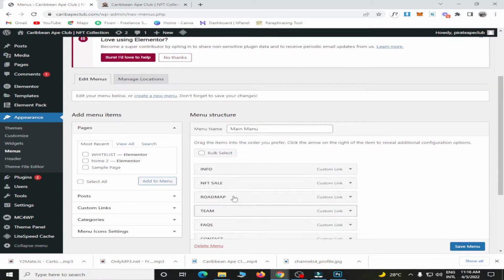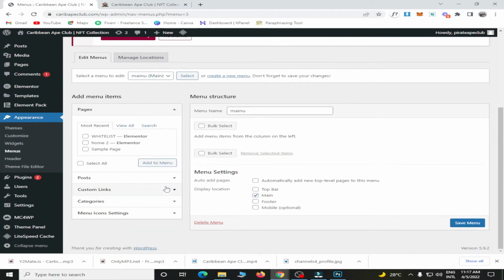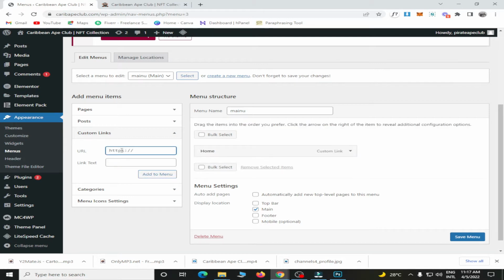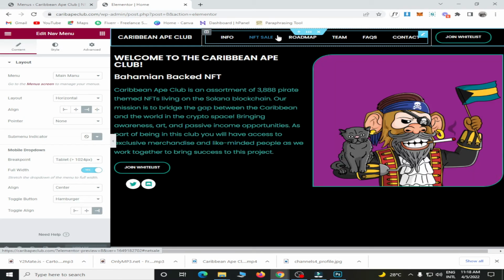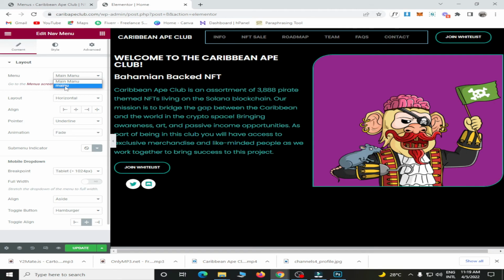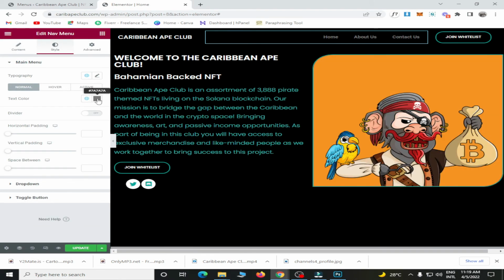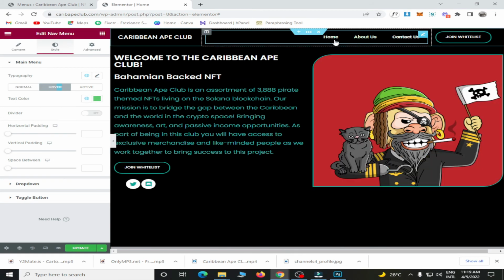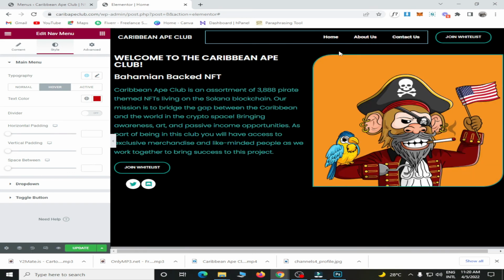How To Add A Website Menu II WordPress Website Menu II Elementor